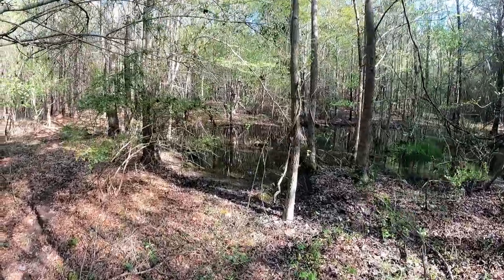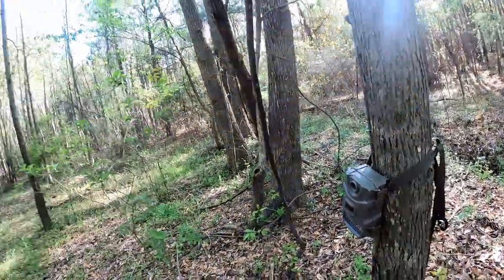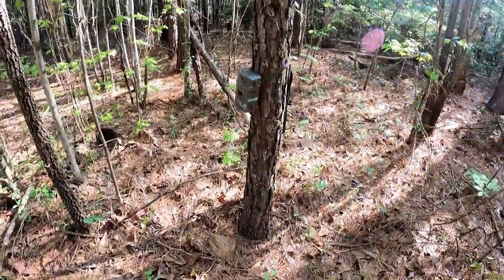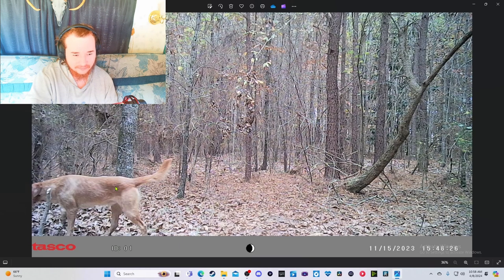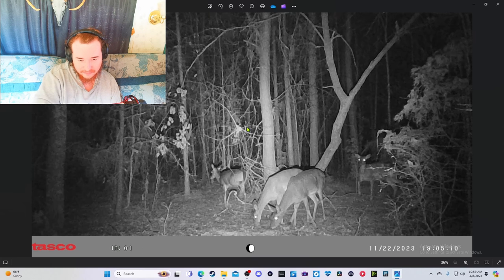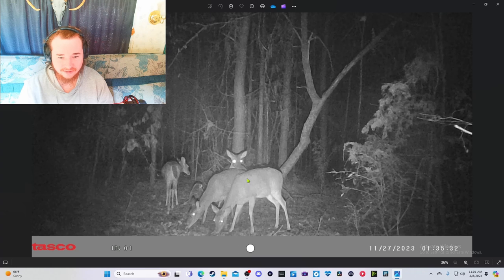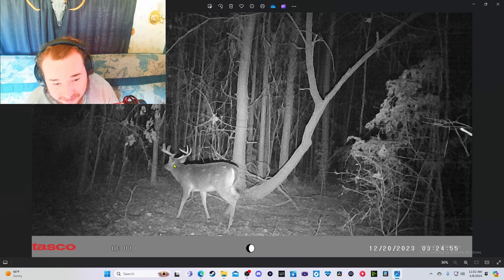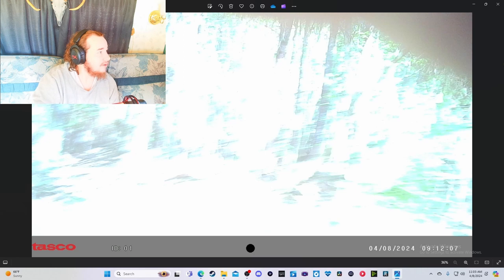Trail Camera Untouched for 6 Months!! What did it Capture??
i left my trail cams out for 6 months what did they capture? lets find out together
 I Hope y'all Enjoy Today's Short!!